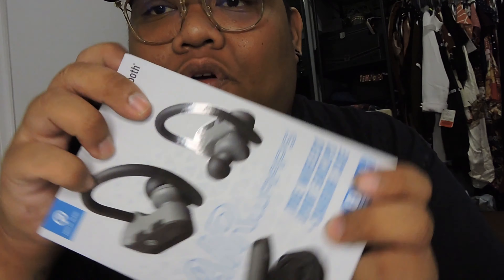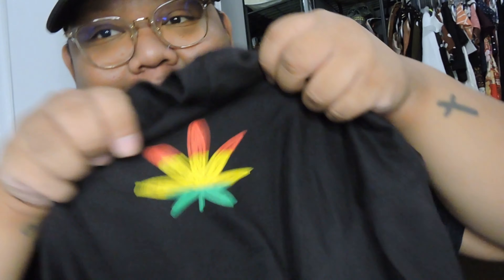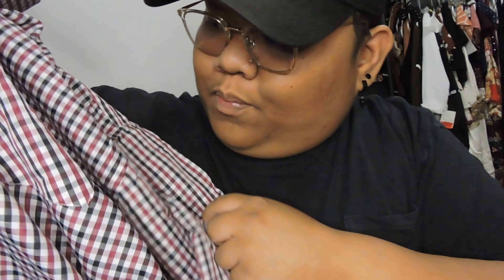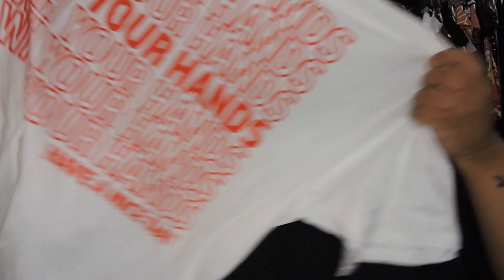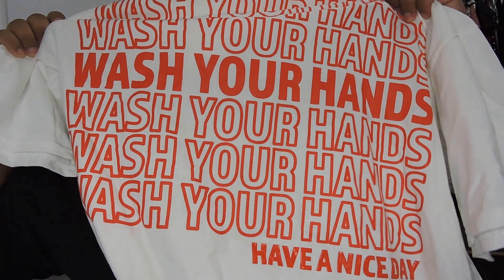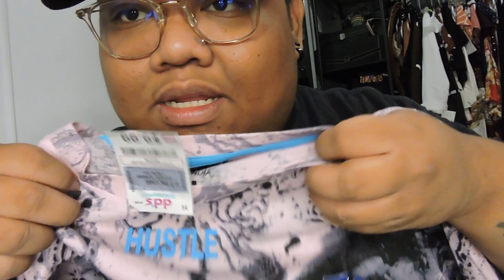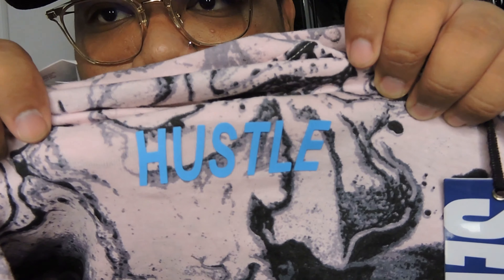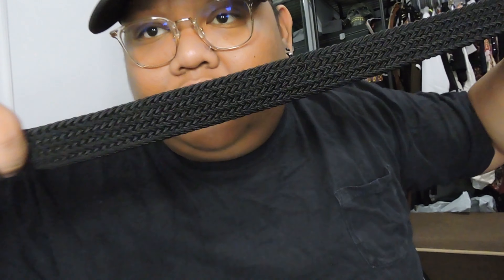2020 MINI HAUL + WHAT CAMERA DO I USE? AS A SMALL/STARTING YOUTUBER. COME CHILL WITH ME!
COME CHILL WITH ME.. I HAVE SOME FEW PICK UPS AND I WILL TELL YOU WHAT CAMERA I USE.

LAKEY